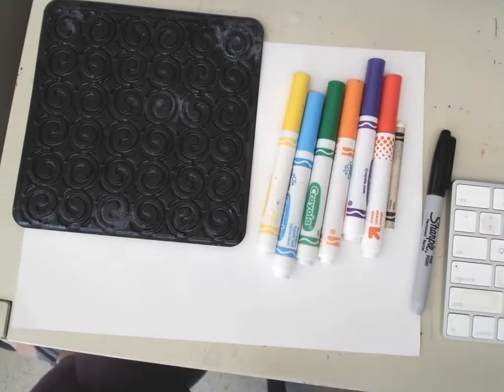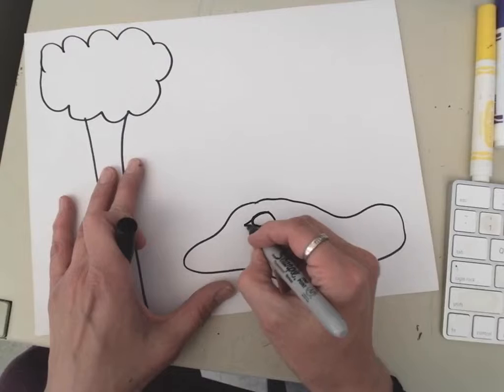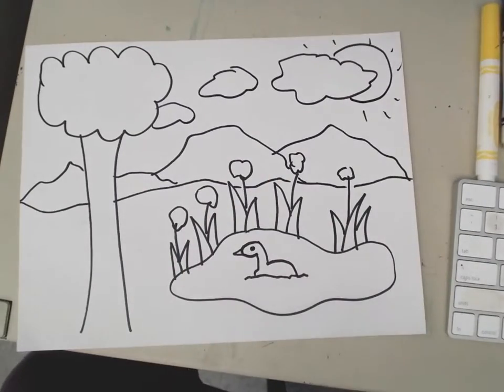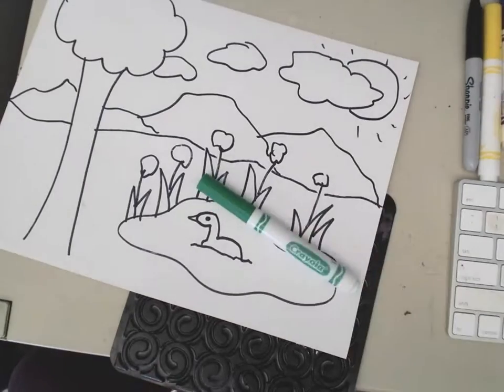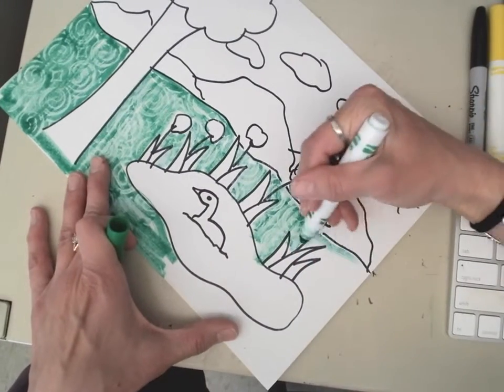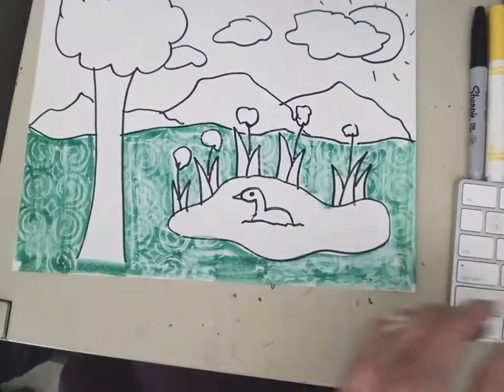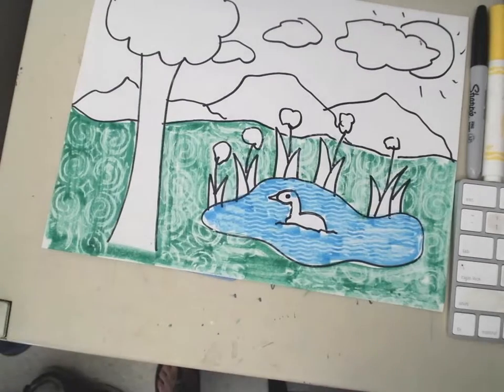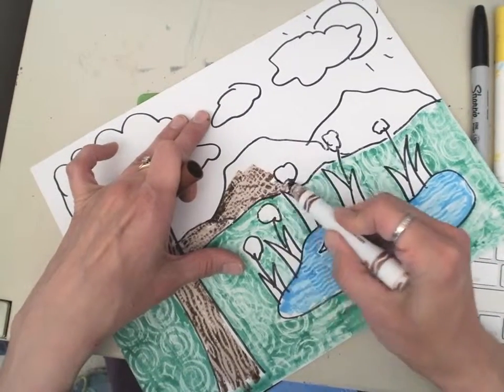Magic texture drawing!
demo of a texture drawing using a white crayons and water based markers.